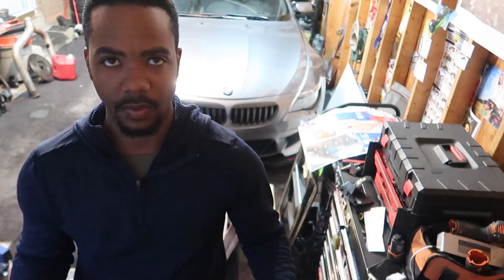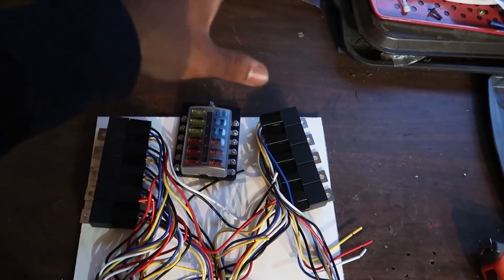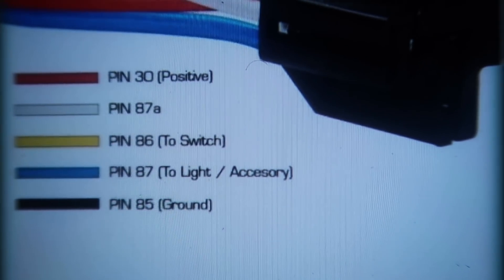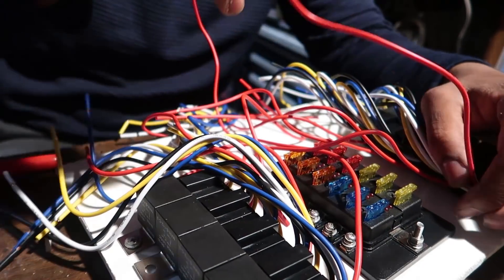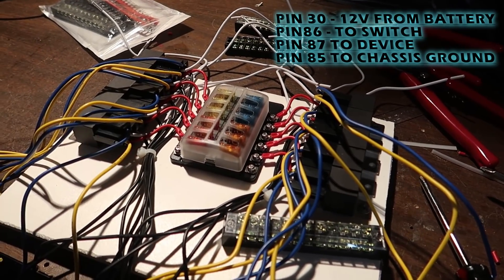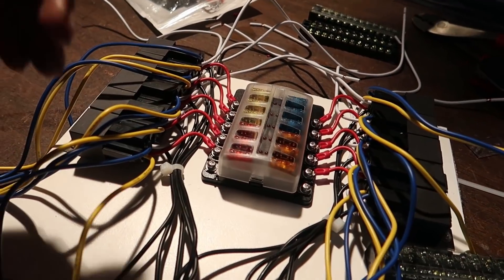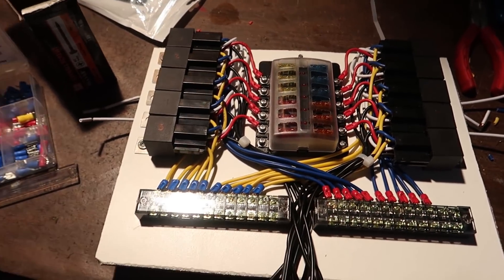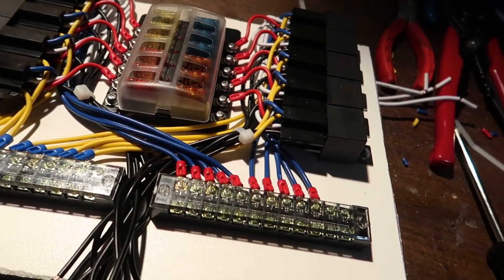DIY Race Car Fuse relay pannel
This DIY will show you how to make a fuse relay block for your race car in order to re wire electric fans, auxiliary lights, and other electronic accessories.

Relays-

Terminals-

Fuse block-